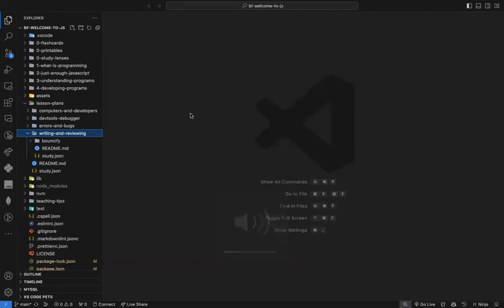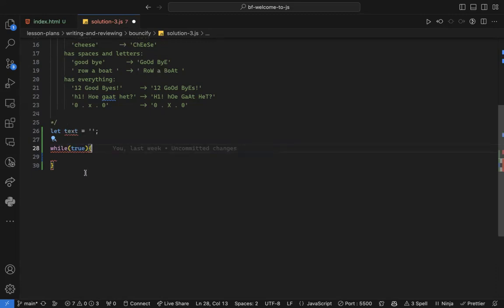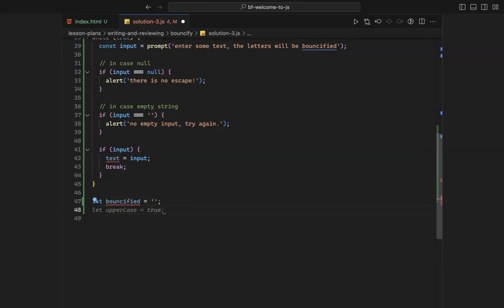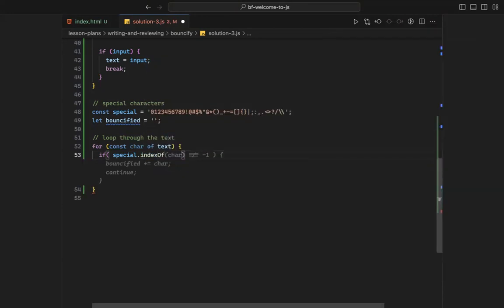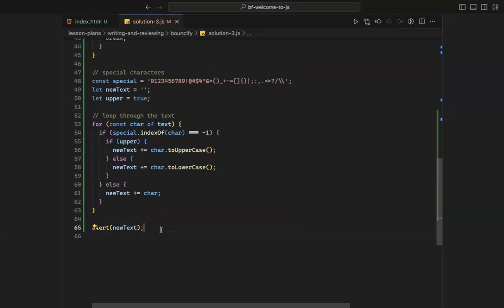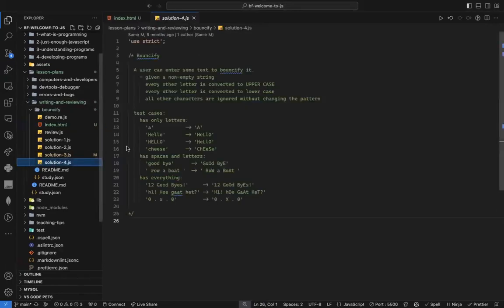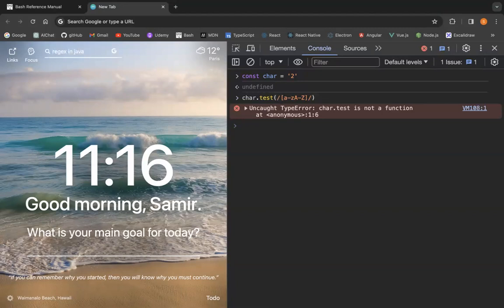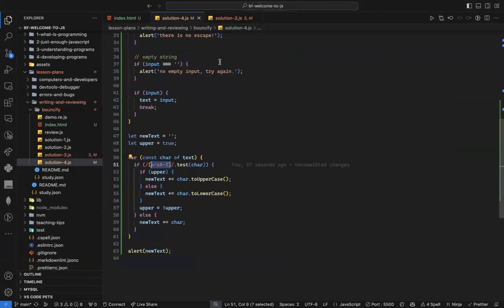bf 2024 welcome to js 6